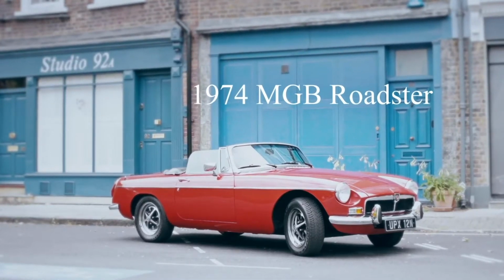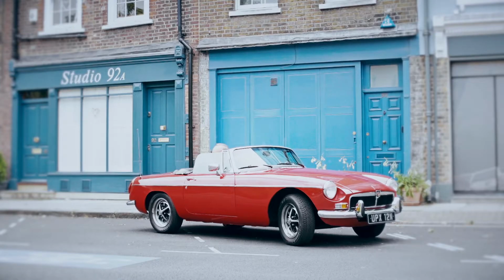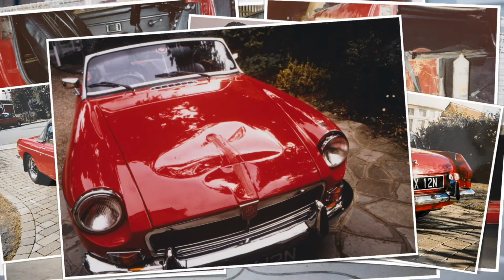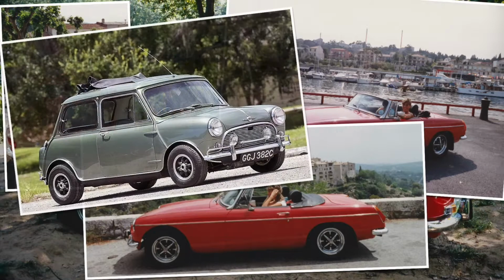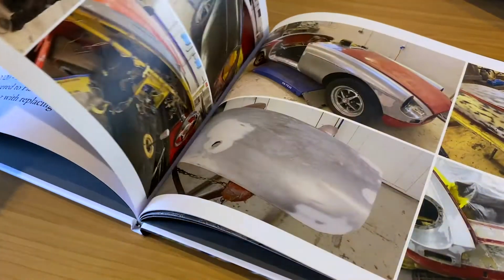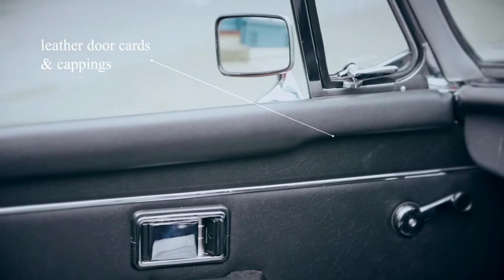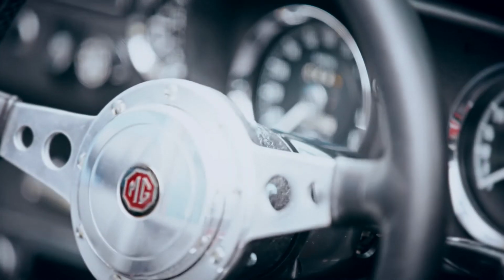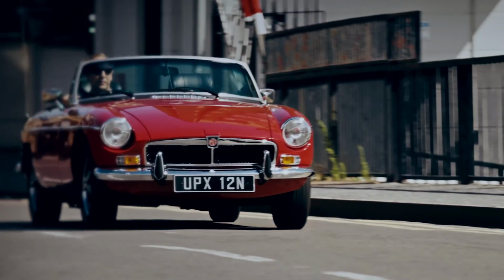Steve Fletcher – 1974 MGB Roadster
Bought to replace a troublesome Jensen Healey, Steve has owned his terrific Roadster since 1986 and has cherished it ever since. “I was twenty three when I got it, and carried out the first restoration a year later.  It involved plenty of work but it then got used for some great trips.” The second restoration was undertaken this year, and along with a bare-metal respray Steve took the opportunity to carry out some upgrades. These included fitting Sundym tinted glass, while the interior was fully re-trimmed in leather and gained a modern audio system. He loves the way it drives and the bespoke look.